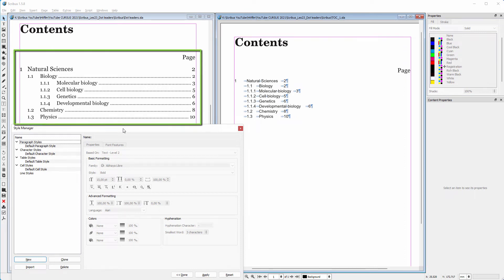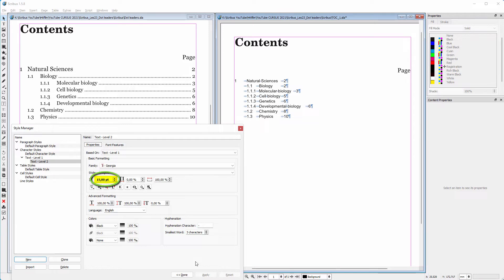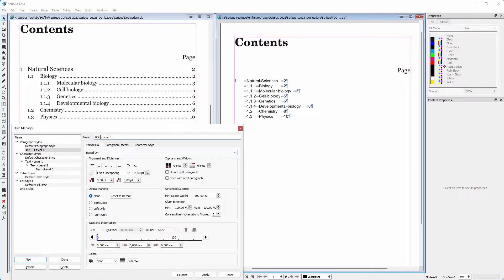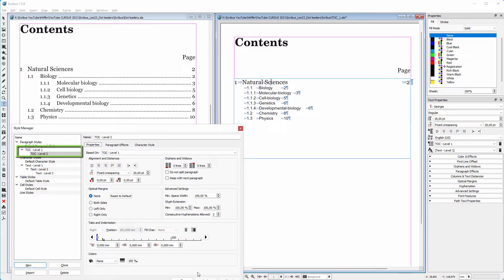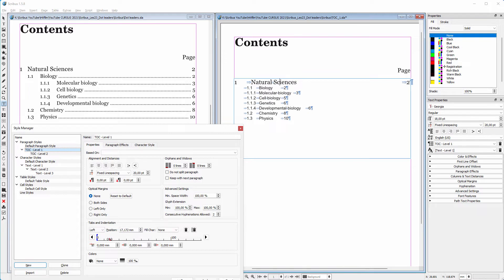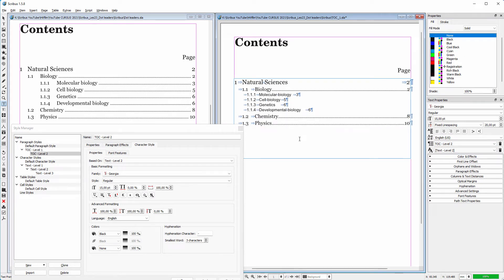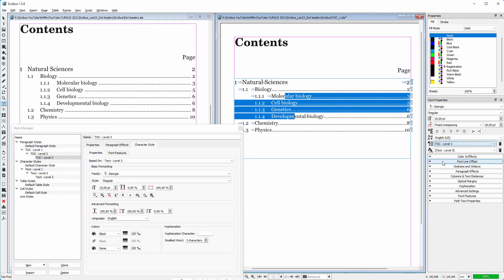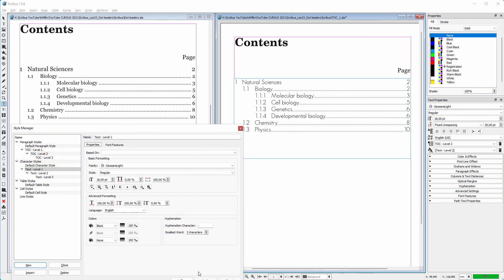23) Dot leaders in Scribus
In this lecture we will look at how to place Dot leaders in Scribus. We will make a table of contents with leader dots. We will also separate Character Styles and Paragraph Styles, and mix them. We will work with Style inheritance, in both Character Styles and Paragraph Styles. And we will use Character Styles inside of Paragraph Styles, and I will explain why this is beneficial to do this.